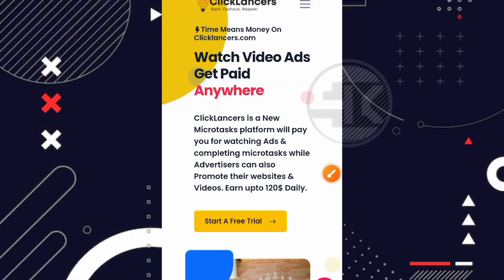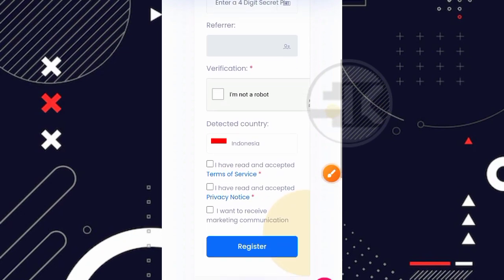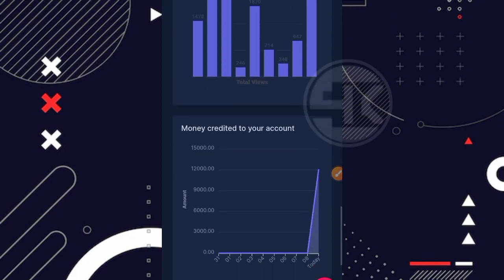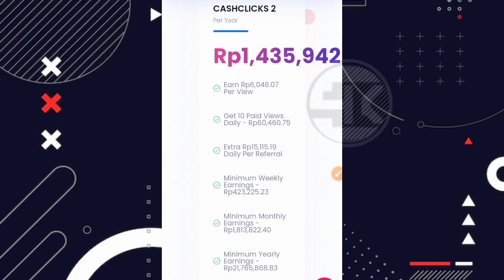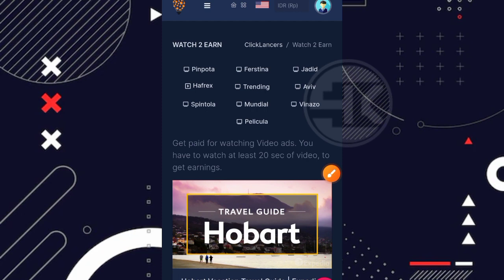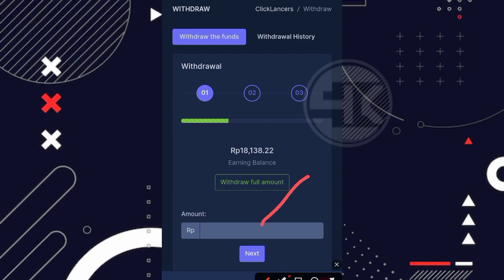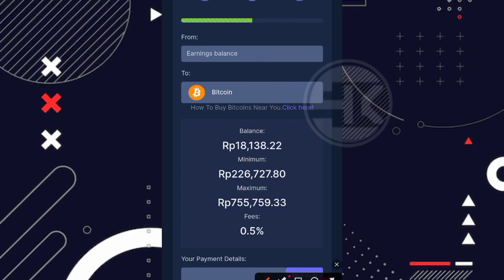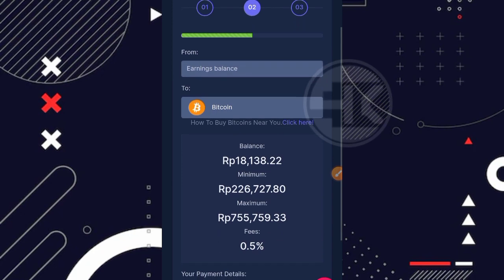NONTON VIDEO YOUTUBE 20 DETIK DIBAYAR BITCOIN ⁉️ WEBSITE PENGHASIL BITCOIN 2023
Simak videonya sampai akhir ya gess, biar tidak gagal paham !!

Link daftar : Tidak Workit untuk geratisan

 ⛔ PERHATIAN ⛔